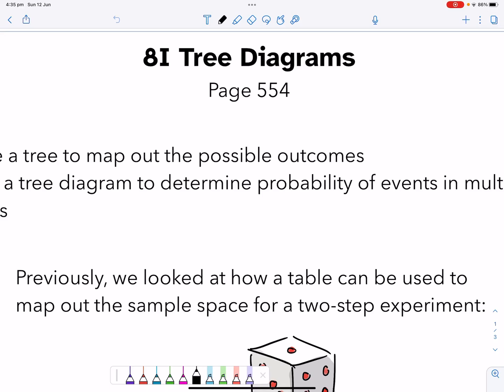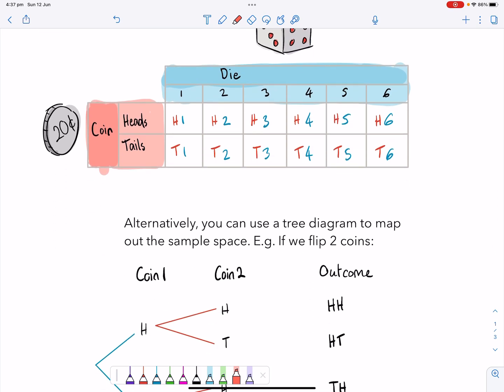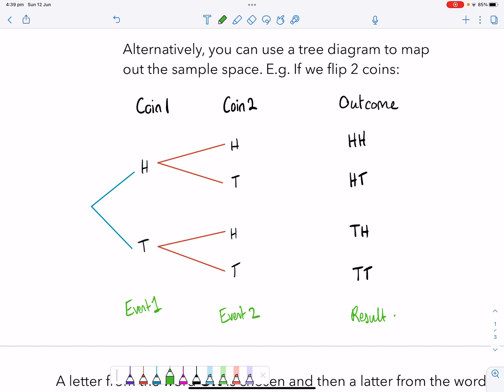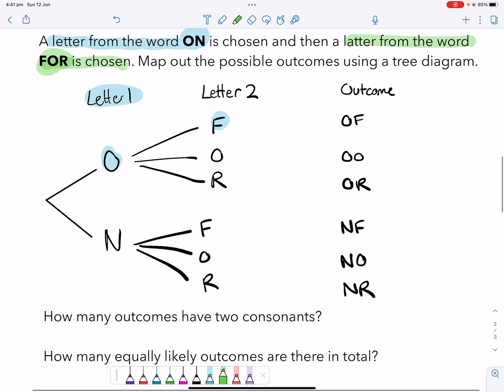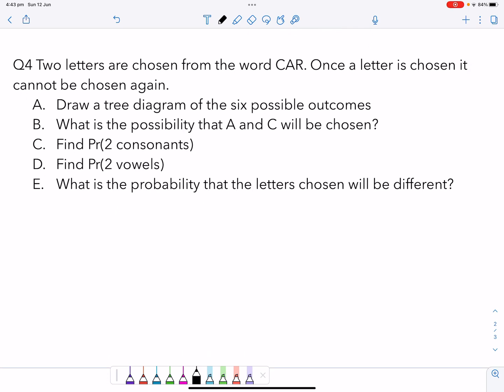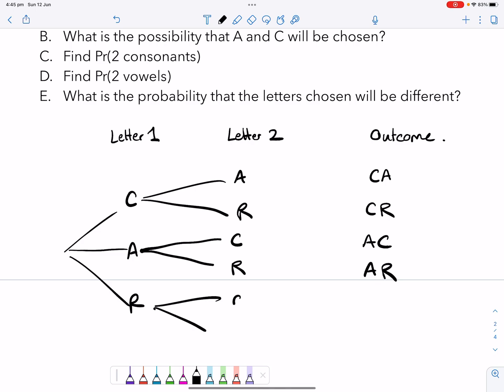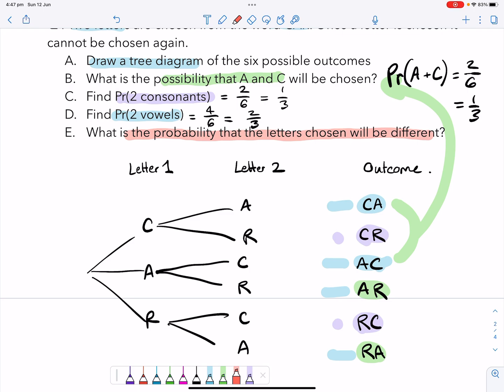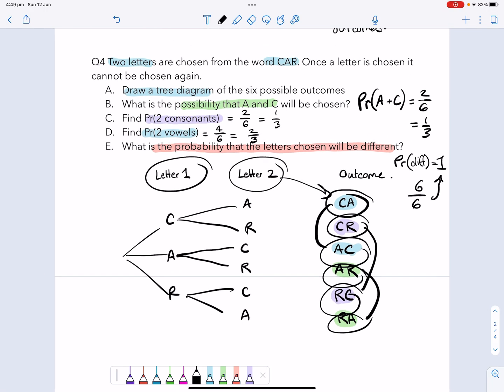8I - Tree diagrams (probability)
Chapter 8I - Tree Diagrams for year 8 maths